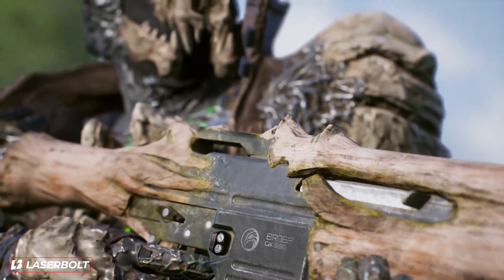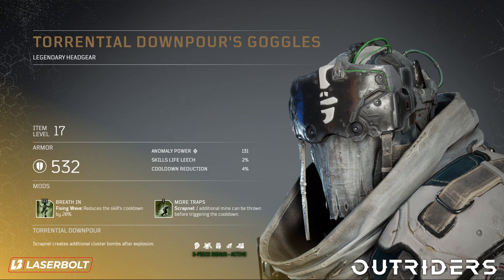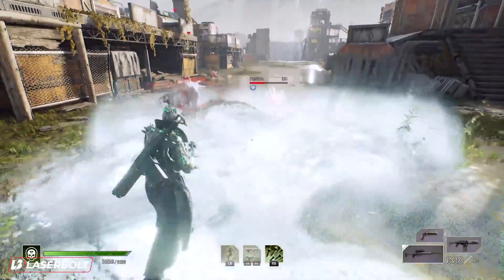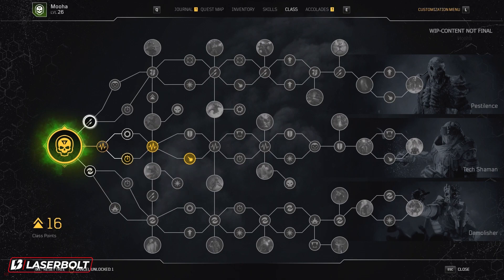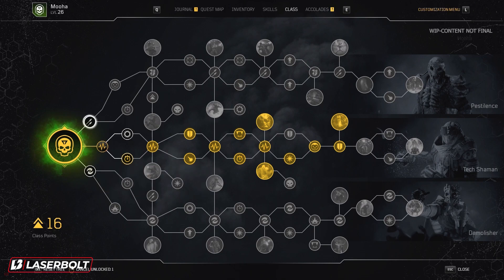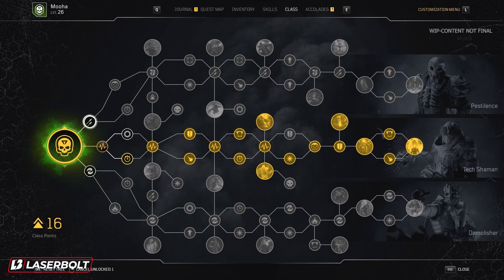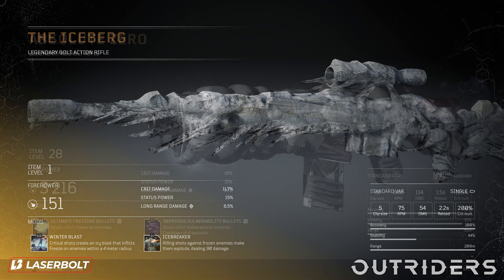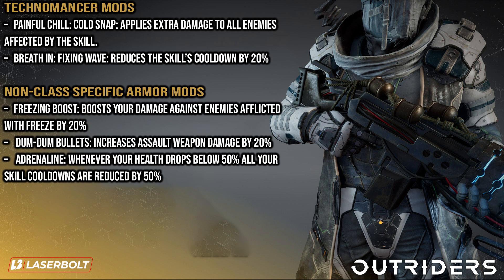Outriders Technomancer Build FROST KING – TECH SHAMAN BUILD FREEZE Outriders build TANK BUILD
In this video we are going over the Outriders technomancer build Frost King, this will freeze everything and does Max damage and is a tank build at the same time . We are going to go over the possible mods that you would be able to use when you get start playing the outriders demo. I will also let you know why I recommend the outriders technomancer build for outriders game. In this gear that we're going to be using and is going to help in giving a lot of damage to this build So what outriders skill tree are we going to be using. So find out on my outriders build on how effective is going to be where this build is more surrounded or focused on the outriders technomancer weapons. So when you start playing the game you will realize how effective and how high on damage this bill is able to provide so if the outriders class is the technomancer that you're going to be using then this Frost King build is going to be for you. So without any more delays take a look at my outriders technomancer build Frost King that will freeze everything that comes in its way.

Outriders is a third-person shooter mixed with elements from role-playing games. In the beginning of the game, players create their custom characters and choose from four classes, each of them has unique abilities that the players can utilize. The four classes include Trickster, which has the ability to manipulate time, the Pyromancer, which can manipulate fire, the Devastator, which can unleash seismic attacks, and the Technomancer. These special skills have a short cooldown time and can be combined with other skills for maximum effects. The game features a skill tree that allows players to unlock and upgrade their skills.

I am LaserBolt and am known mostly for covering loot and shooters like outriders, destiny, borderlands 3, cypberpunk 2077, assassins creed, watch dogs and plan on covering some upcoming titles like biomutan, halo infinte, far cry 6, rainbow six siege to name a few I also cover battle royale games like forntine, call of duty,warzone and apex legends. I also do tech reviews and unboxing for gaming headsets streaming mics pc monitors and gaming tv’s.

outriders vanquisher ability outriders warden ability